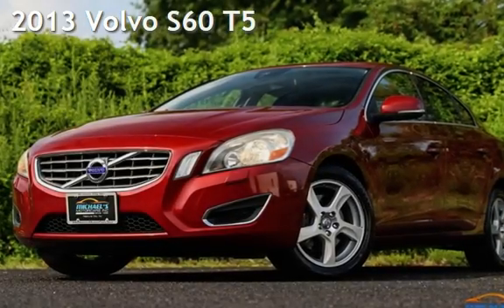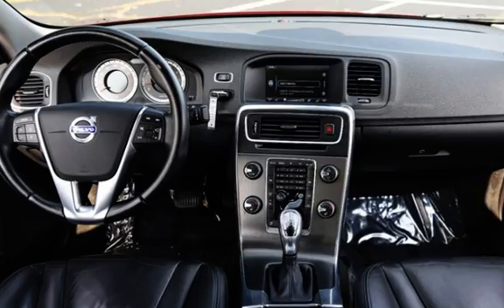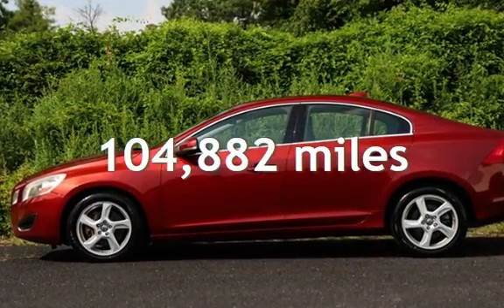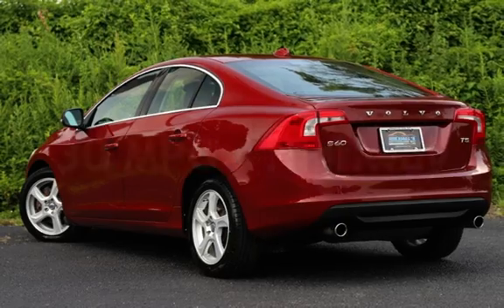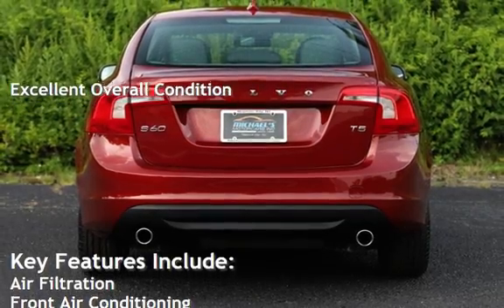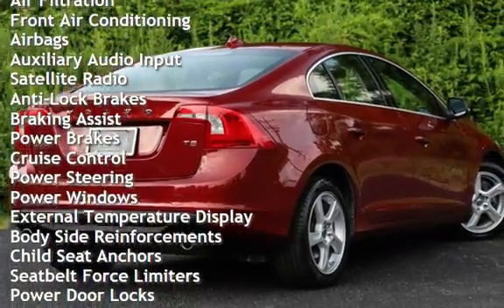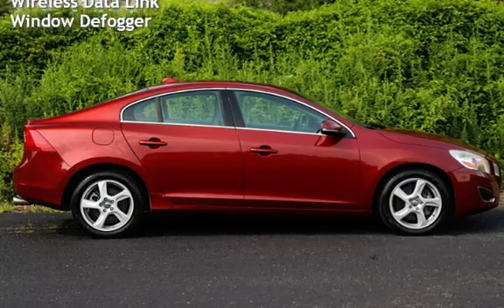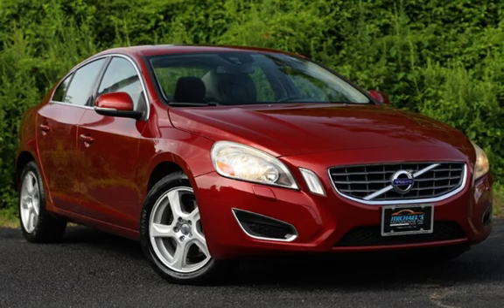2013 Volvo S60 T5 for sale in NEPTUNE CITY, NJ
MICHAEL’S MOTORCARS proudly offers this 2013 VOLVO S60 T5 with only 104K Miles!

This vehicle features 22 service records!

Key Factory Options include:  Push to Start Ignition - Sunroof - Leather Seats - Usb &amp; Auxiliary Input - 120 Watt Power Outlets - Bluetooth Connectivity - Sirius Xm Radio!